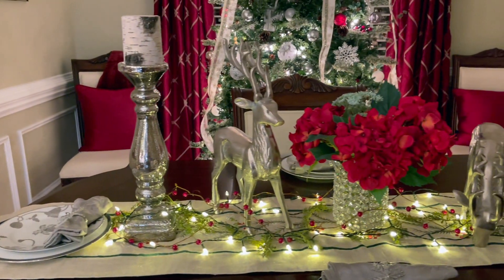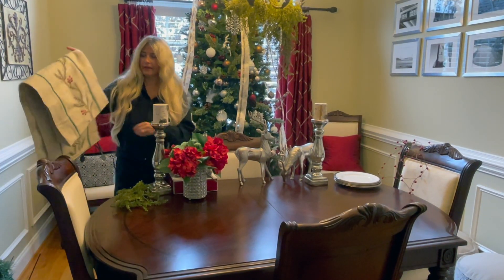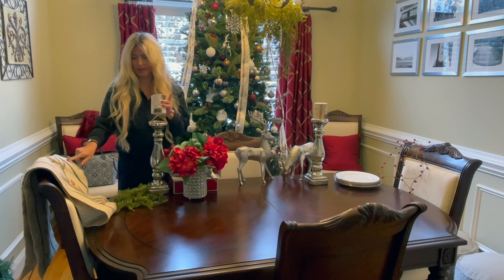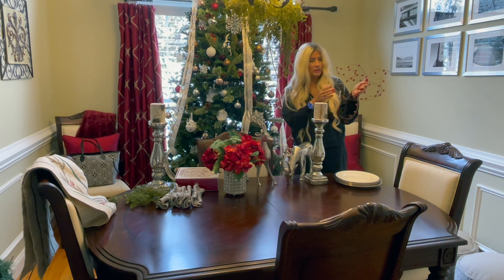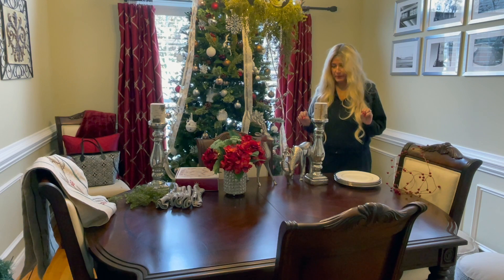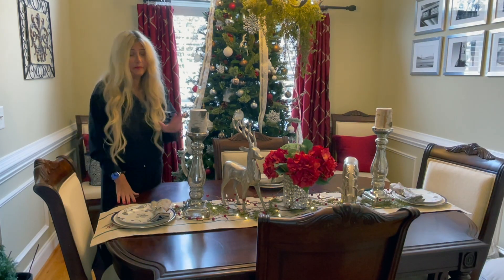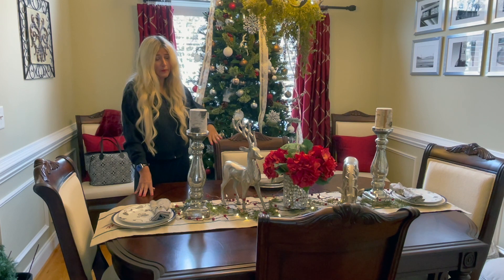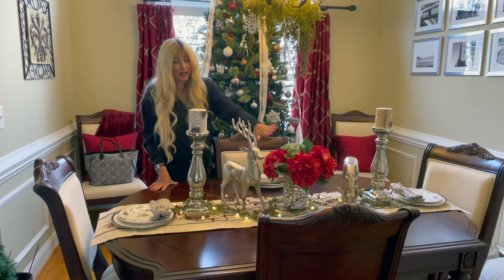Creating A Warm And Inviting Holiday Dining Table | Table Scape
Today I am crating a warm and inviting holiday table scape to decorate my dining room table for the holiday season.  This is also, day 15 of Vlogmas!  I hope this video motivates and inspires you!

xoxo,
Jen